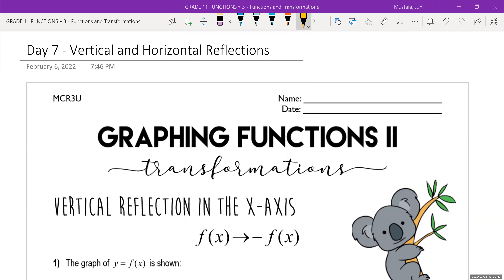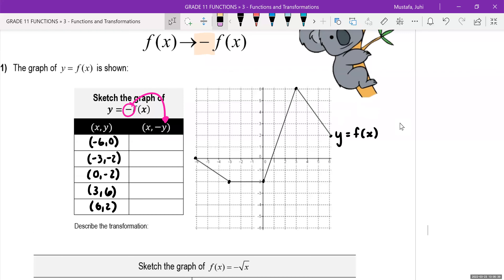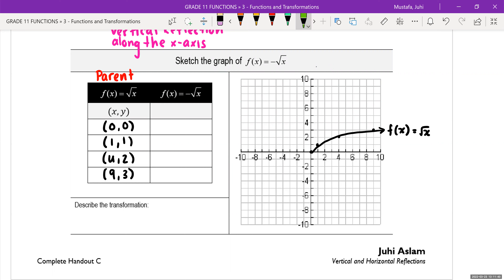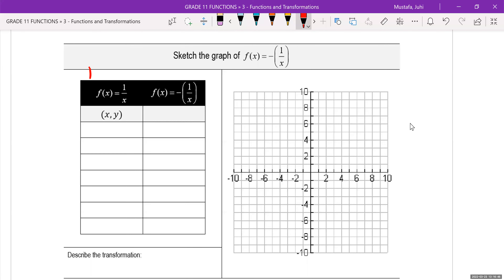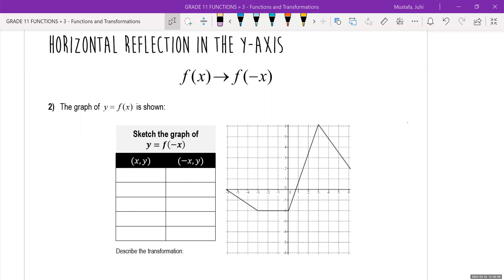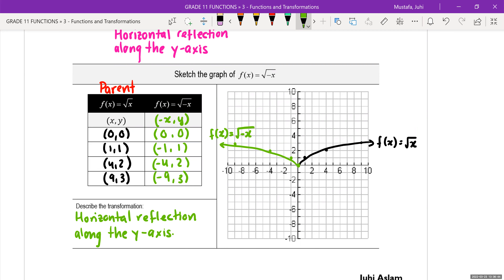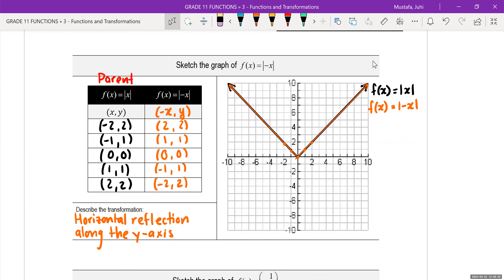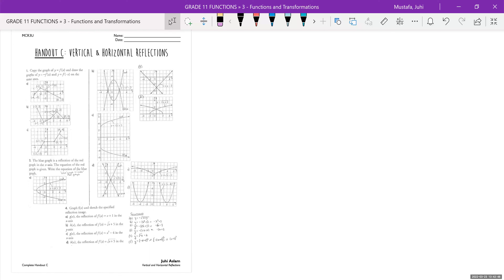7b) Vertical and Horizontal Reflection | MCR3U1 | Functions & Transformations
Ontario Math Curriculum (MCR3U1)
Vertical and Horizontal Reflection